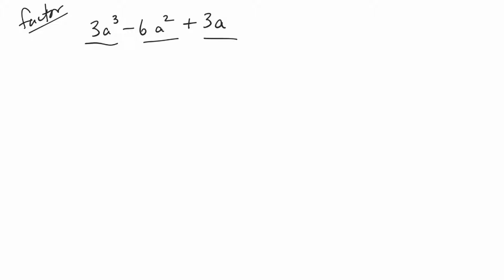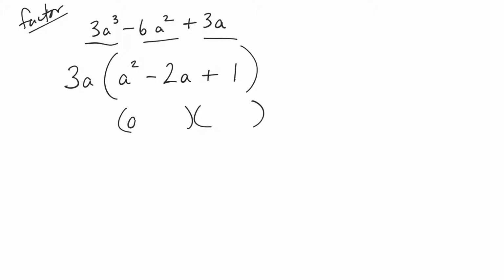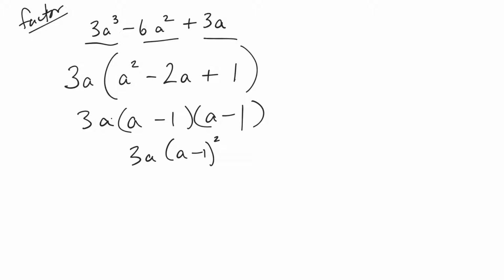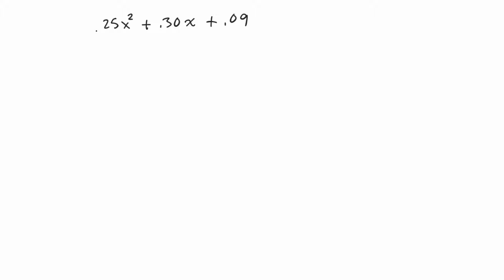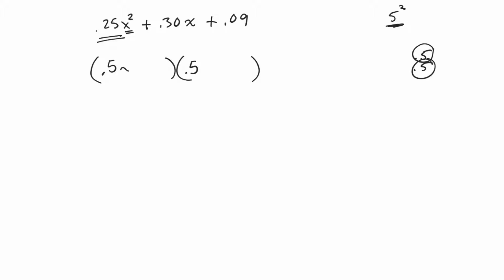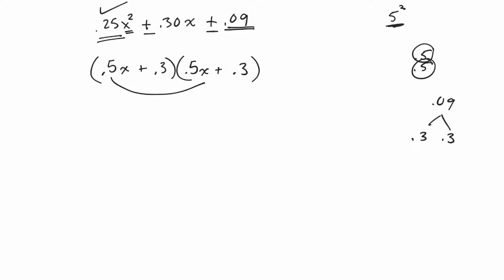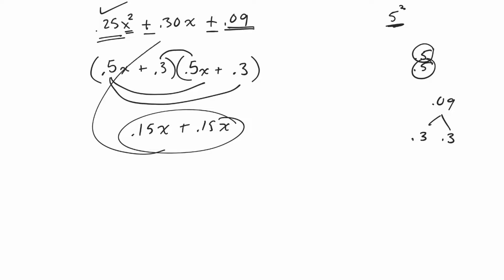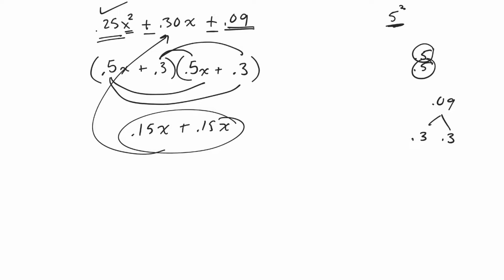17fl mth0085 4.6 perfect squares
Factoring perfect squares